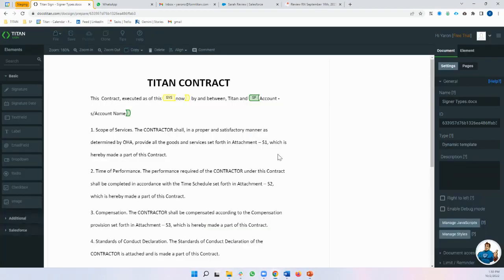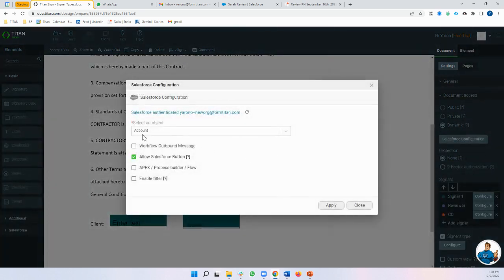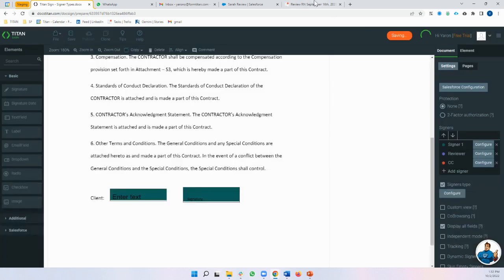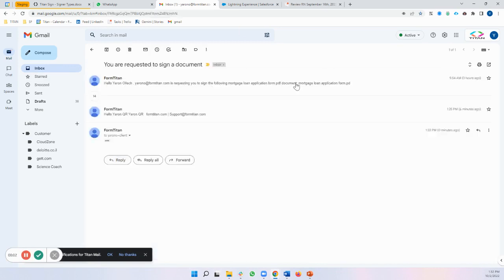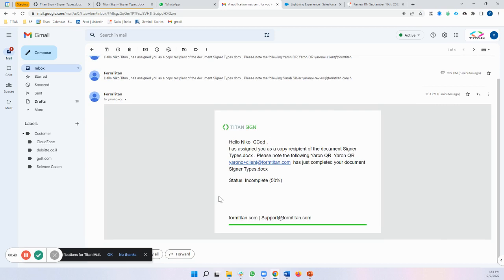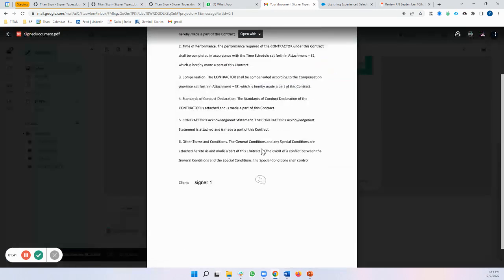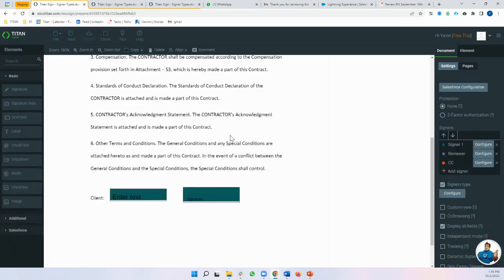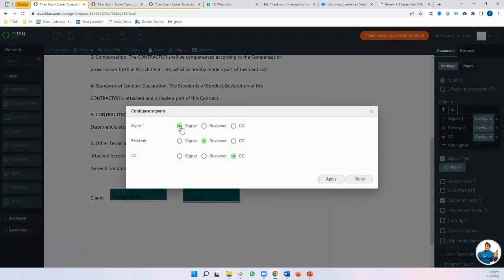Easy E-signatures for Salesforce/ Configure Signer Types with Titan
Use Titan Sign to easily create e-signatures for Salesforce. In this video, check out the capabilities of Titan Sign, built with zero code, to learn more about the depth of our Salesforce integration.

All data in Titan Sign is pulled directly from Salesforce using zero code. That's right, you get all the data-driven power of Salesforce, without hassle.

What Can Titan Sign do?
In this video, learn about the different signer types in Titan Sign. Our document signing tool for Salesforce is the easiest way to send and sign contracts from Salesforce. Streamline your organization and speed up processes by using Titan Sign today.

Chapters:
00:00 An introduction on how to configure signer types in Titan Sign.
0:38 What are the differences between signers?
2:03 A demonstration of the signer process for signer types using Salesforce.
5:10 How to configure emails for signers in Titan Sign.

Transform the way you use your Salesforce data and choose Titan Sign for Salesforce.